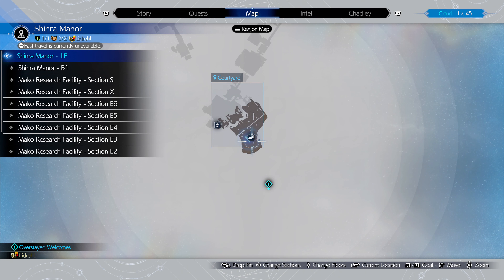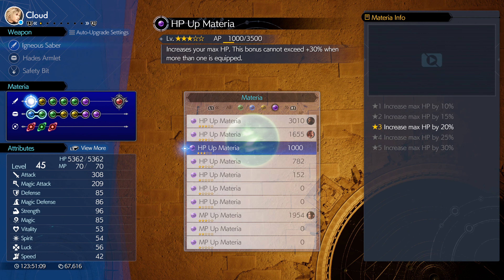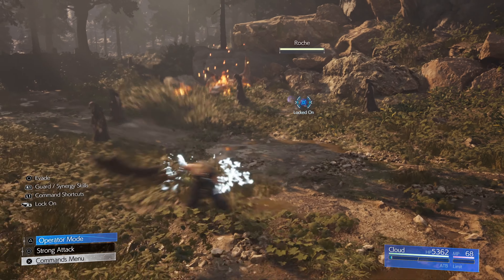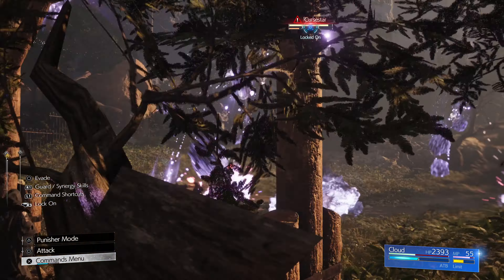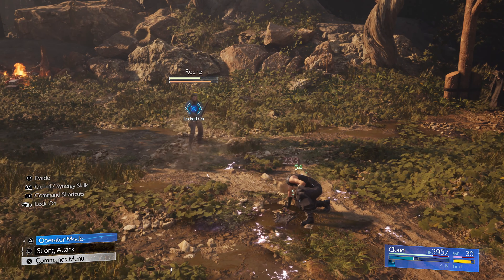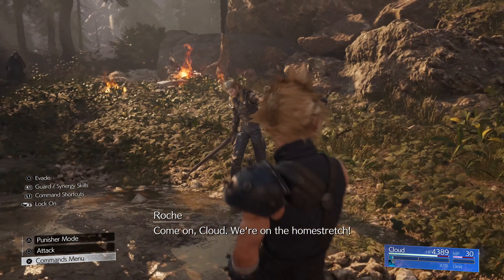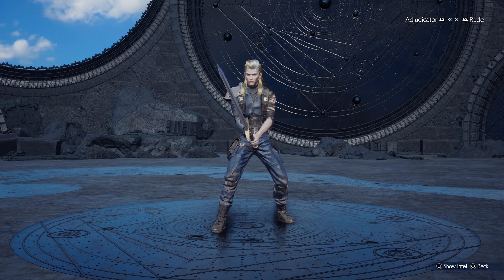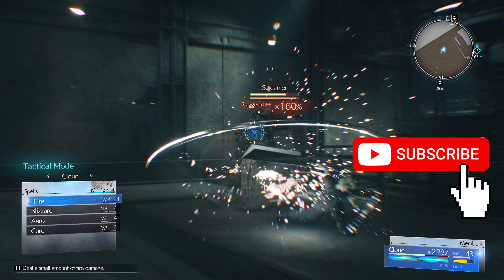Final Fantasy 7 Rebirth How to Defeat Chapter 11 Roche on Normal Difficulty Guide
Hello and welcome to Lord Fenton Gaming plays Final Fantasy VII Rebirth. I am your host Lord Fenton. In this Final Fantasy 7 Rebirth video guide, I am going to show you how to defeat How to defeat Chapter 11 Roche on Normal Difficulty. With this FF7 video guide I will show you all the boss tactics to how to pressure and stagger the boss in all two phases. With this guide you survive against the Chapter 11 Roche.

Timestamps:

Video start - 0:00
Intro - 0:10

Note: This fight is a 1 on 1 with Cloud verses Roche the Chapter 11 version. Dodge his normal range attacks, block or parry his melee attacks. His special dodge them. If you can during pressure mode Focus Thrust him. If stagger rush to phase 2 ASAP. In phase 2 repeat the same as phase 1. If stagger use your best ATB attacks or Limit break to win. Keep your cool to win.

About the boss fight - 0:32
What Materia and gear you need for this - 0:54

Phase 1 Try to block, parry or dodge to get that ATB up - 1:40
Phase 1 Watch out for the special attacks - 2:20
Phase 1 Stagger go all out on damage - 4:17
Phase 2 Roche will ramp up the attacks - 4:43
Phase 2 If pressure mode rush to stagger town - 5:03
Phase 2 Stagger mode finish Roche off - 5:26

Final Advice - 5:47
Other Final Fantasy VII video guides - 6:47

This footage was shot on the PS5 using Elgato 4k60 S+.